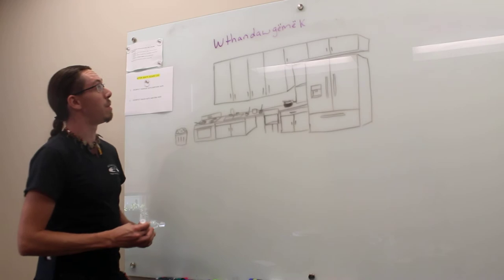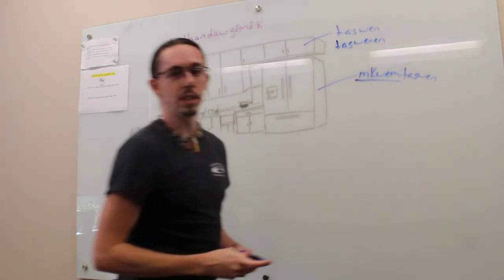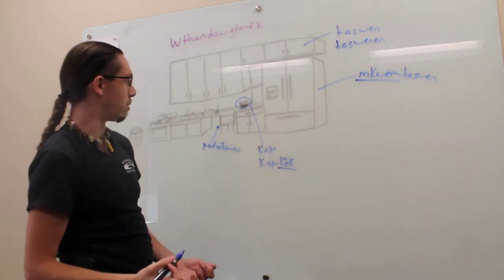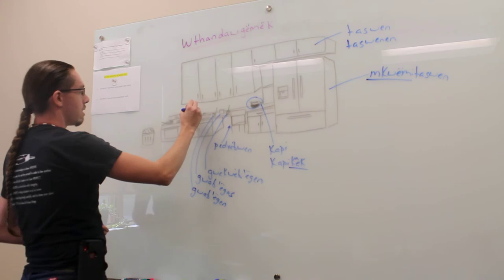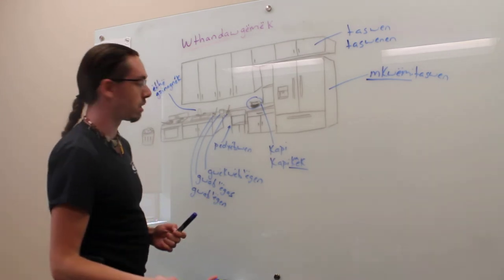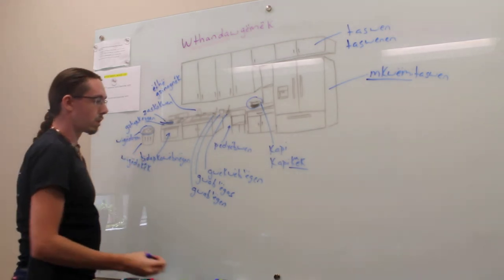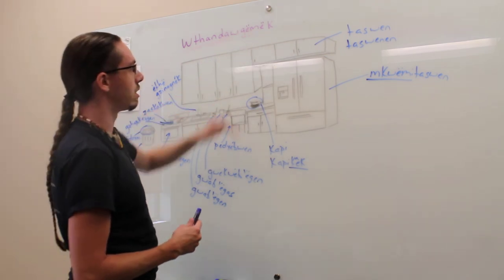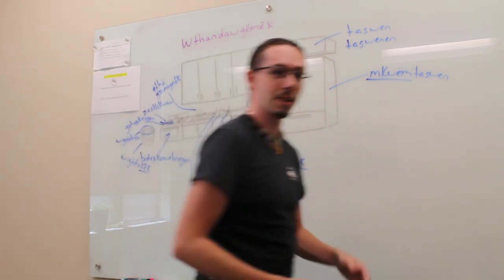W1D1 kitchen terms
Potawatomi kitchen terms